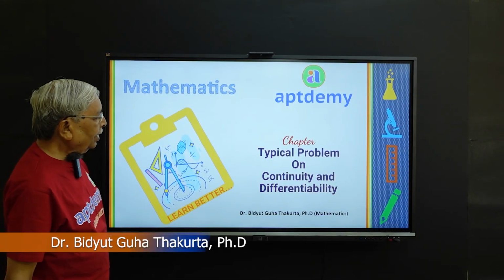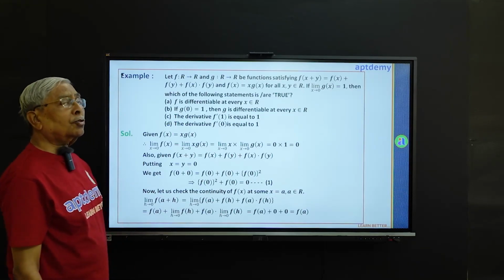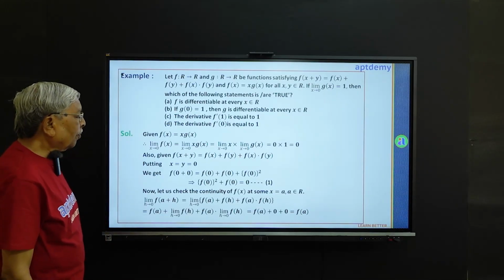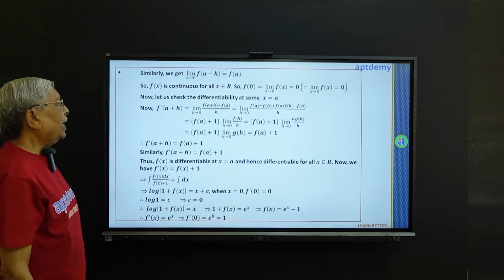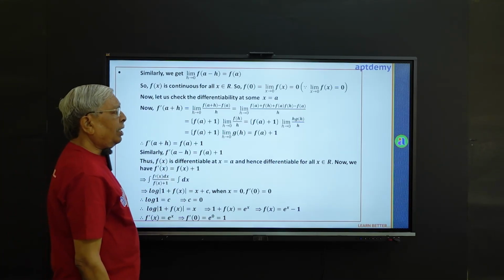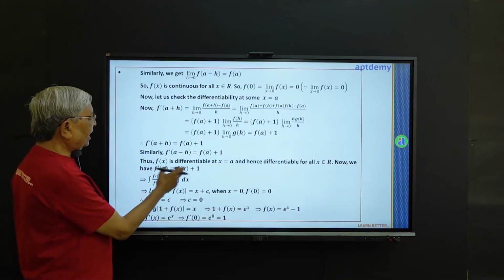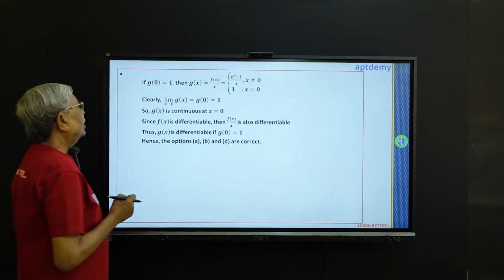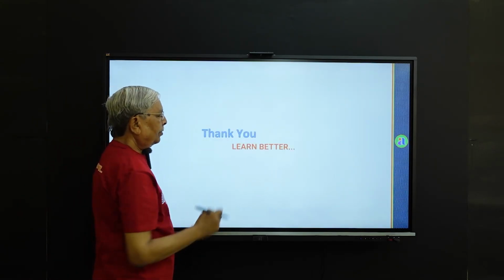Continuity and Differentiability Mathematics||CBSE/ISC||JEE Main and Advanced